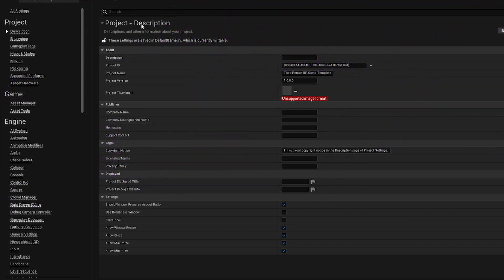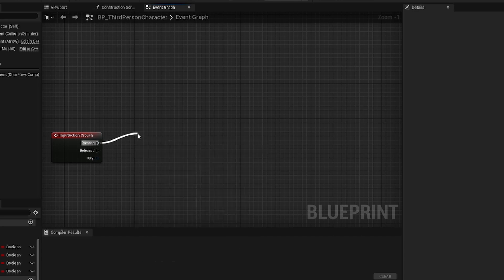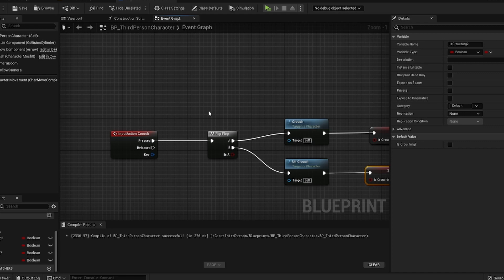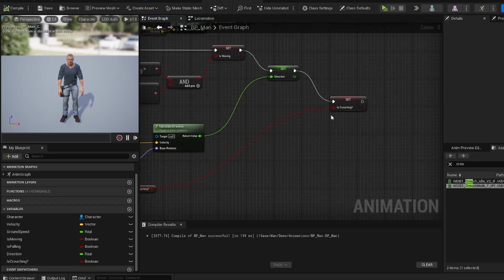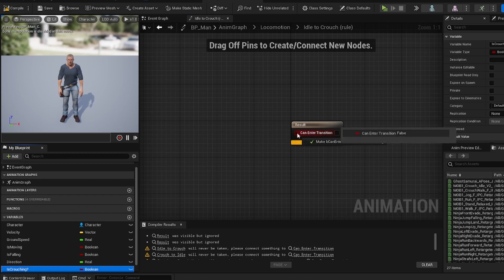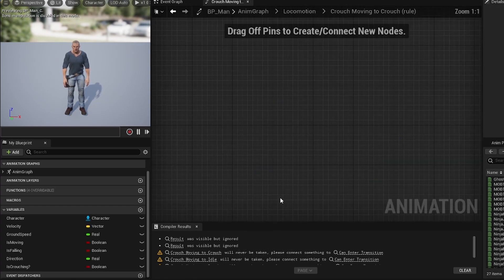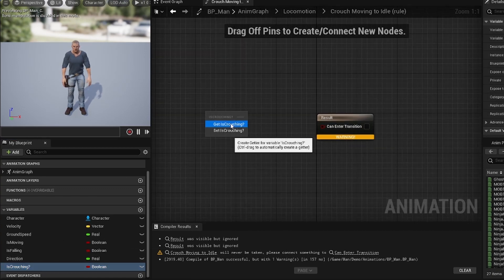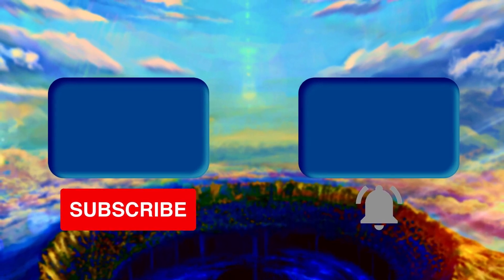Unreal Engine 5 Tutorial: How to Crouch with Animations!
Hey Homies! Today I'm bringing you a quick little tutorial on how to set up a blueprint for a Crouching System inside of Unreal Engine 5!
This is a follow-up video on my Tutorial for how to make an Animation Blueprint and Blendspace if you'd like to check that out here:

You can take this and expand on it as much as you want!
Thank you guys for the support! We just hit 10K views on the channel and we're close to 100 Subscribers as well!

All love.